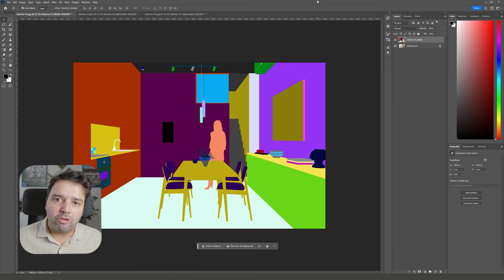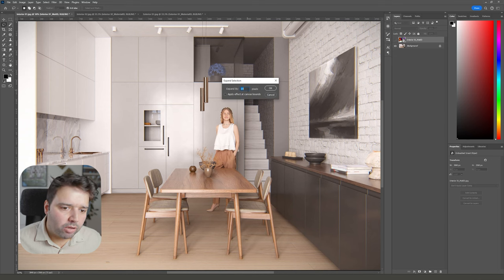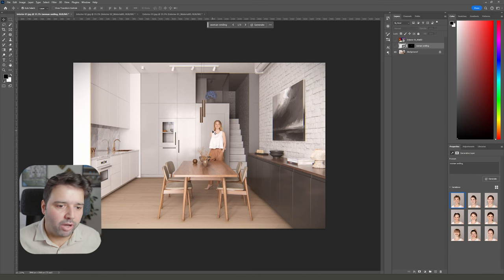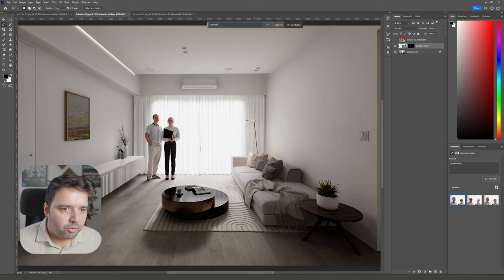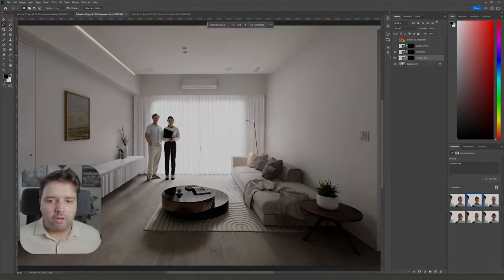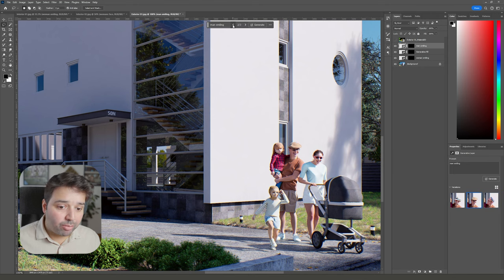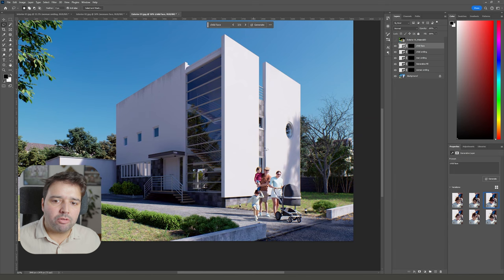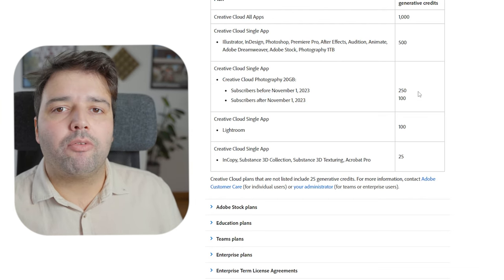This Will Make Your 3D Renders More Realistic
Improve your 3D renders with this simple post production technique.

This is done using Lumion 2023 Render rendering software for architectural visualization. It’s a great 3D render software that saves a ton of time for architects because it helps you achieve the level of detail and realism not available in any other similar software.